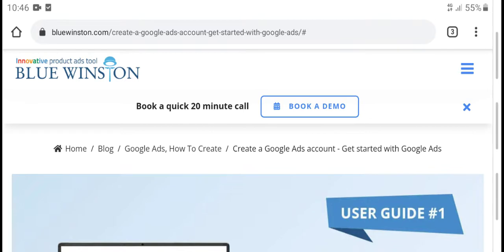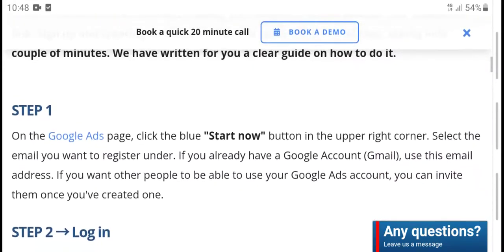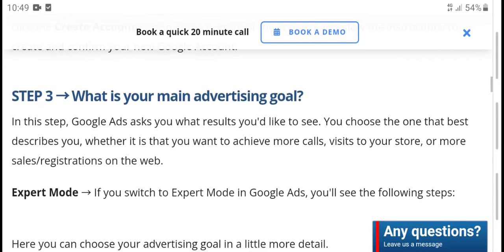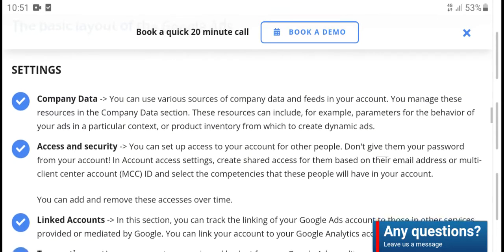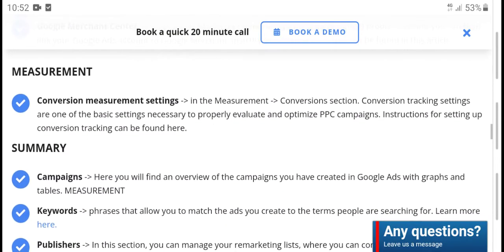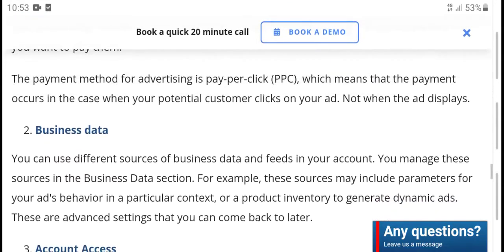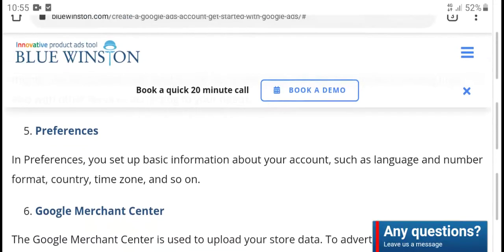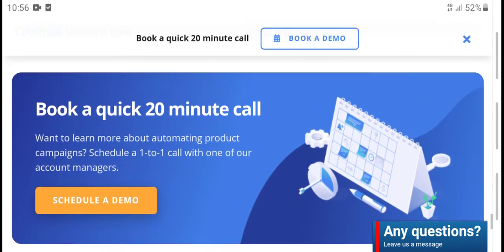Create a Google Ads account – Get started with Google Ads || rashid channa tv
Promote your website for me video

STEP 3 → What is your main advertising goal?
In this step, Google Ads asks you what results you'd like to see. You choose the one that best describes you, whether it is that you want to achieve more calls, visits to your store, or more sales/registrations on the web.

Expert Mode → If you switch to Expert Mode in Google Ads, you'll see the following steps:

Here you can choose your advertising goal in a little more detail.
If you only want to register your account without an advertising campaign, for now, do so in the following click → in the lower-left corner (create an account without a campaign)